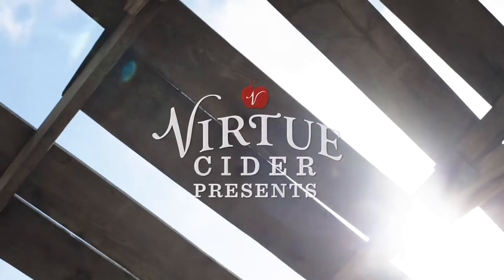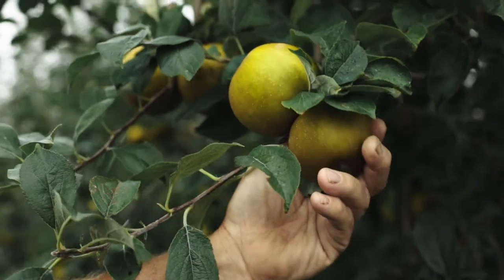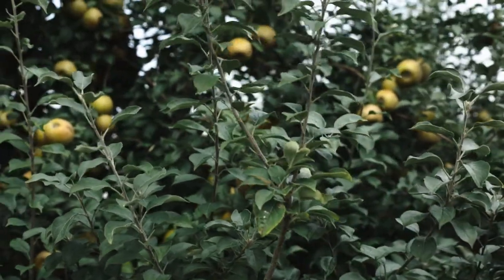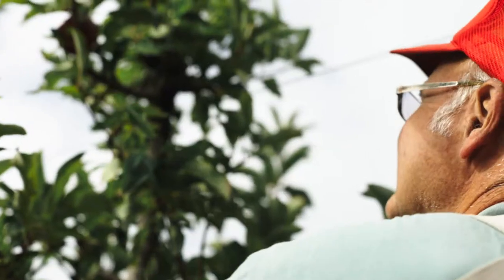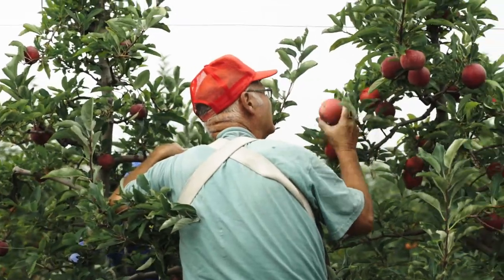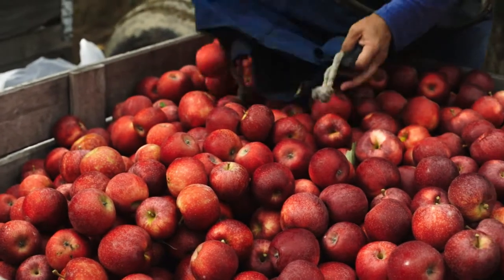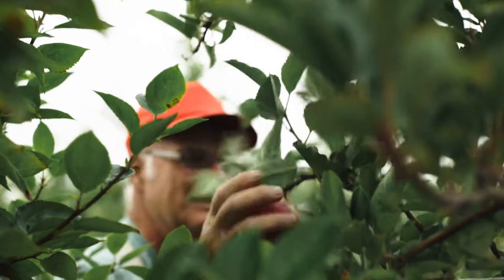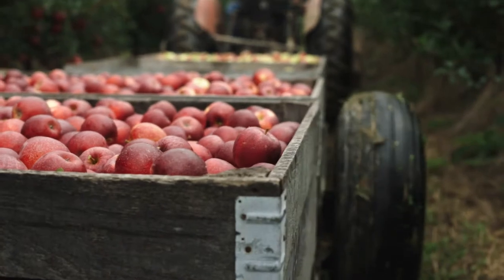Know Your Farmer: Heritage Orchards Harvest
In our "Know Your Farmer" series, we visit local farms on the Cider Coast to learn about their business, their process, and their place in Southwest Michigan's agricultural community.

We returned to Heritage Orchards in Benton Harbor, Michigan to catch up with Ed Baushke, fourth-generation owner and grower at Heritage Orchards and see some apple picking up close.